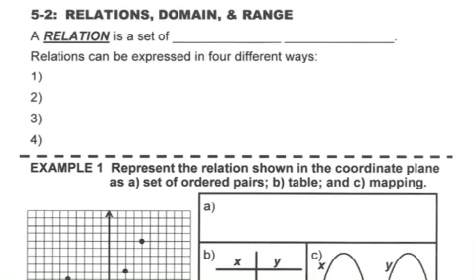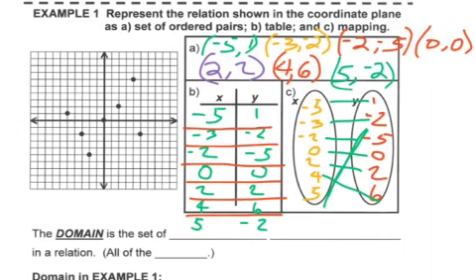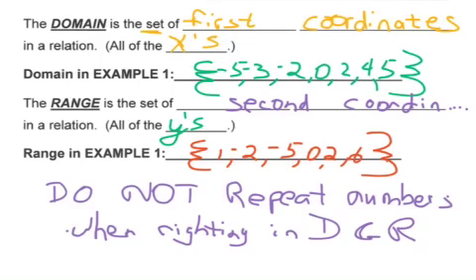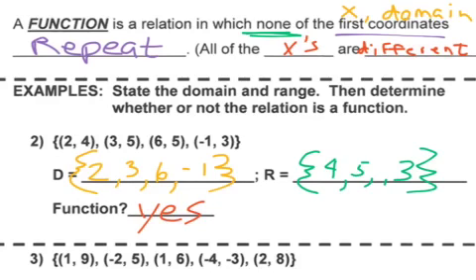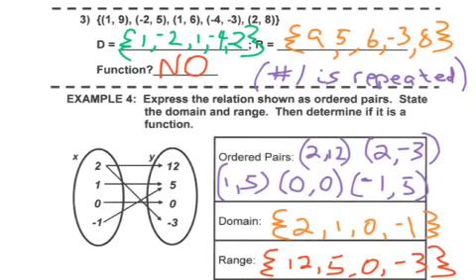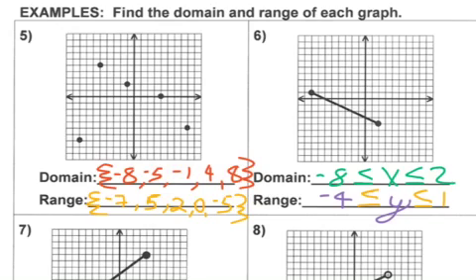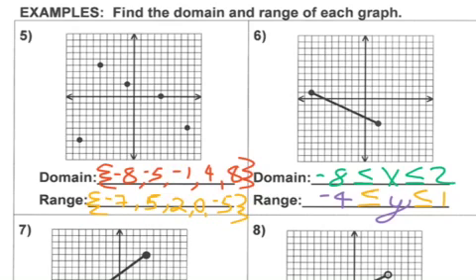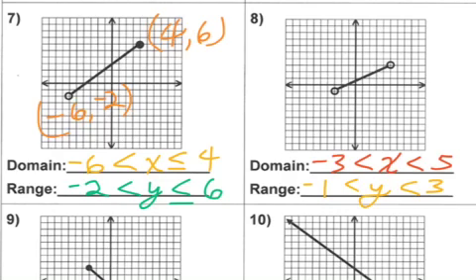Lesson 5.2 Relations, Domain & Range